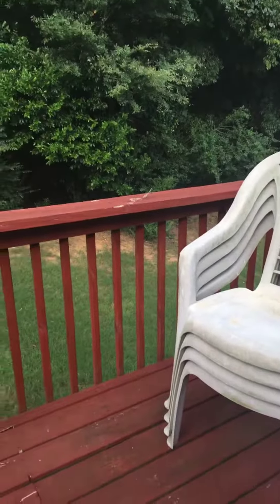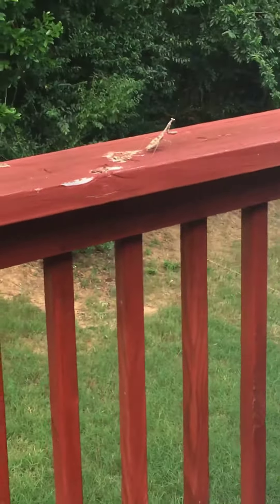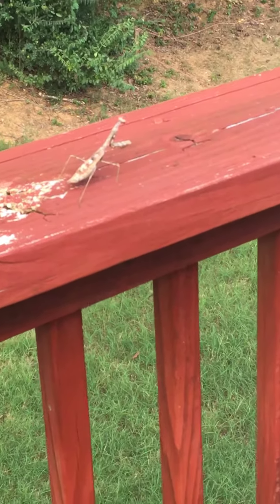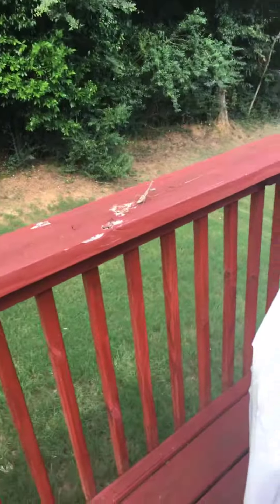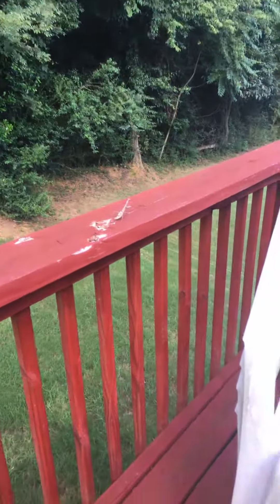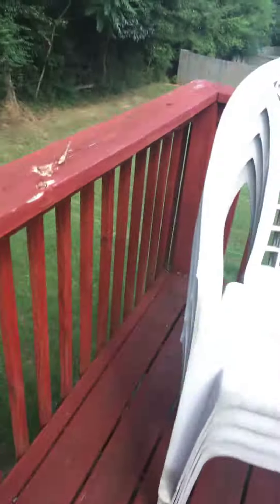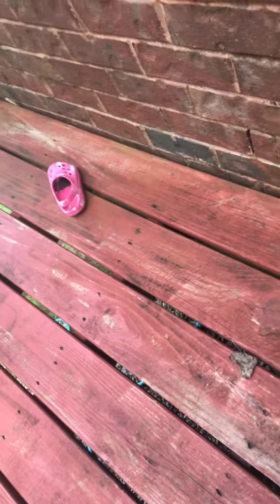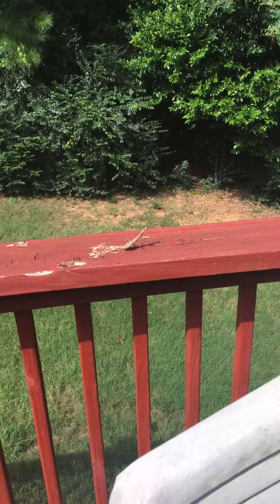Name the mantis